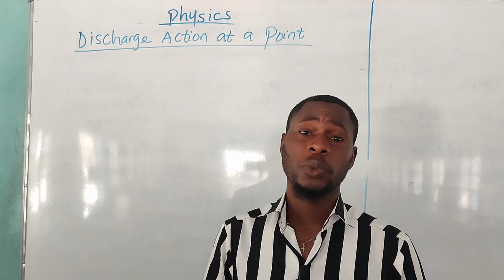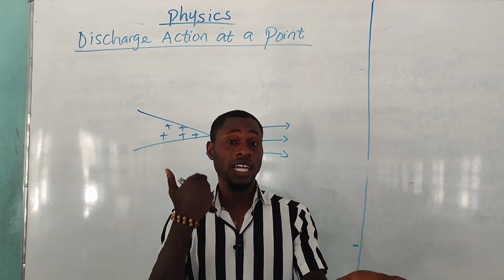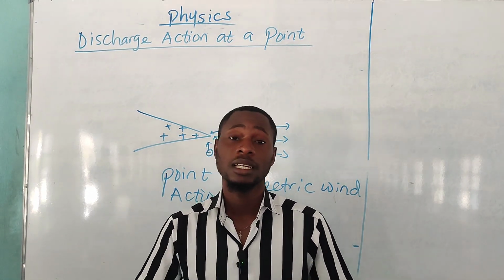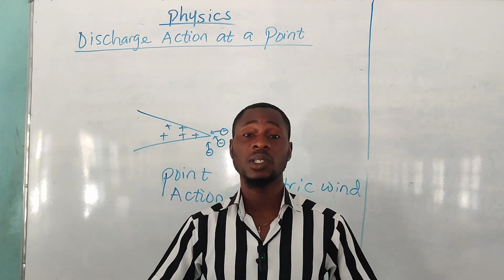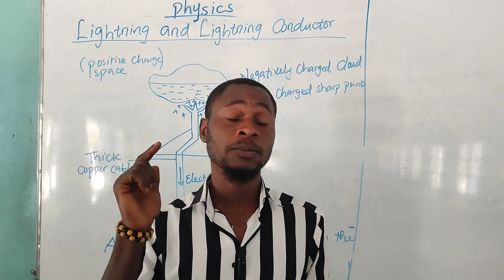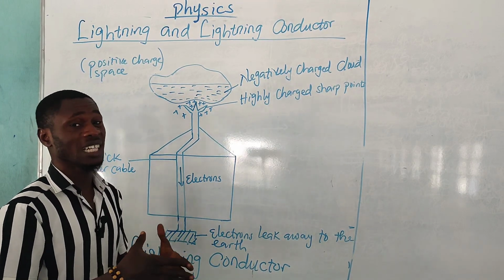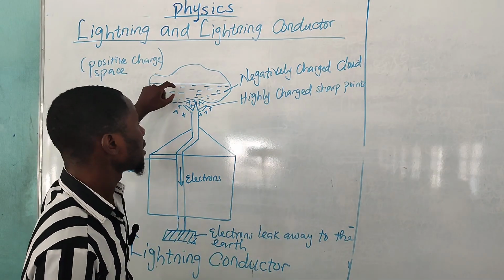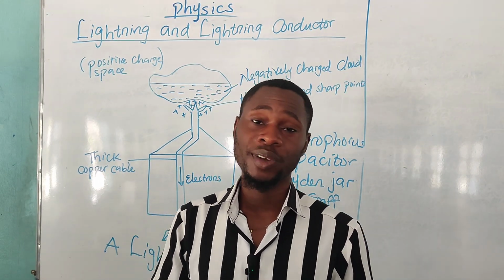Why Lightning Strikes? The Shocking Truth About Discharge at a Point!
Ever wondered why lightning strikes tall buildings or why sharp objects discharge electricity faster? In this video, we uncover the fascinating physics behind discharge action at a point and how lightning conductors protect buildings from devastating strikes.

⚡ Key Topics Covered:
✅ How sharp points cause electric discharge
✅ Why lightning rods attract and safely dissipate strikes
✅ Real-life applications of discharge at a point
✅ The science behind thunderstorms and electric fields

Prepare to be amazed by stunning visuals and easy-to-understand explanations!